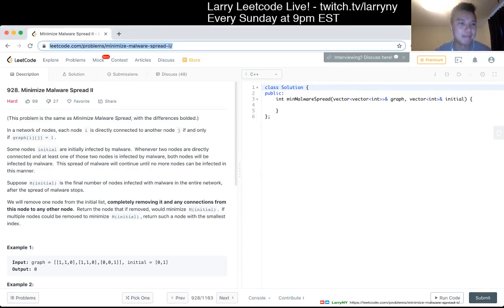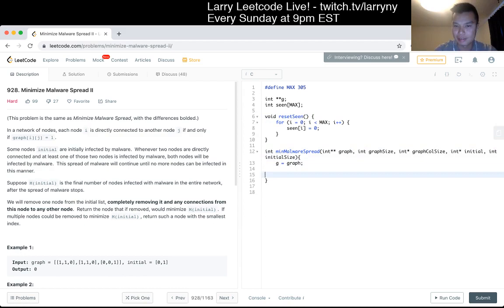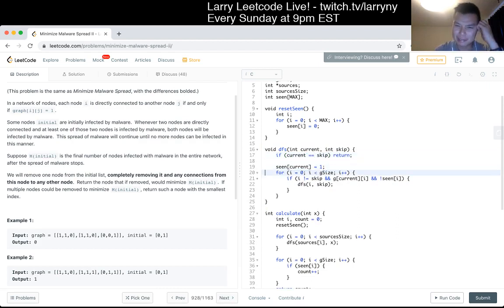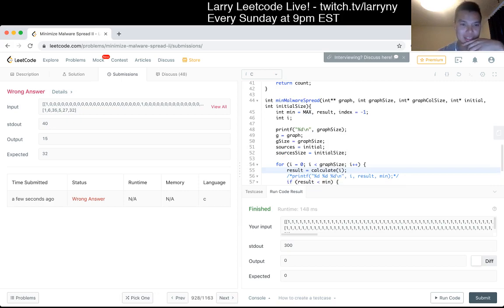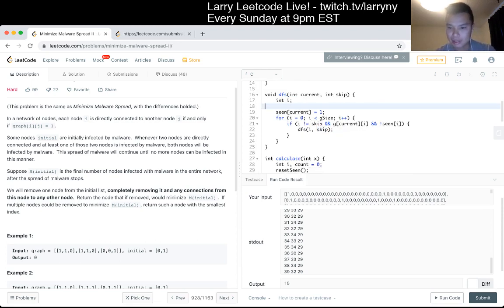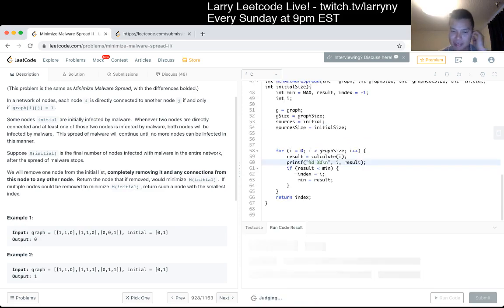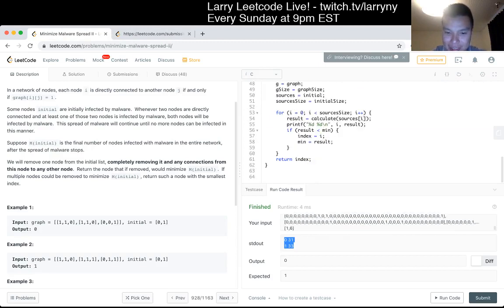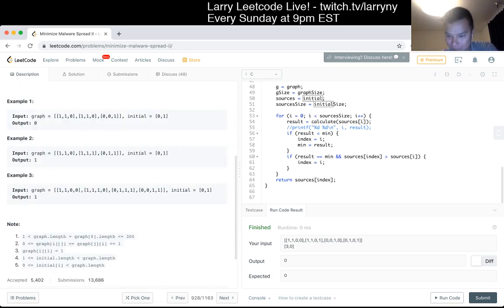928. Minimize Malware Spread II (Leetcode Hard)